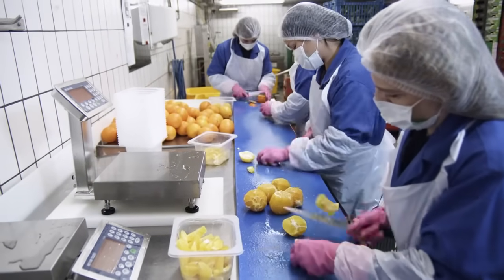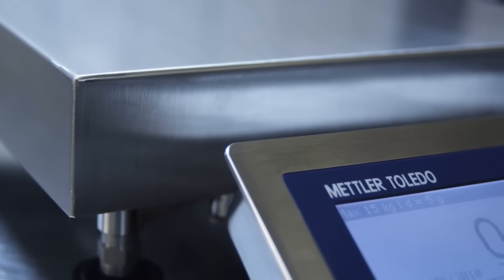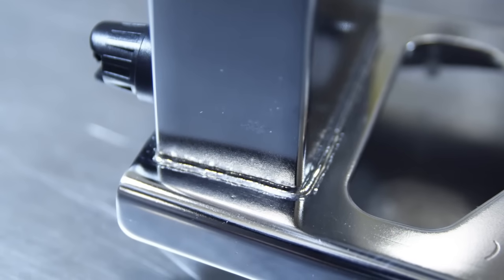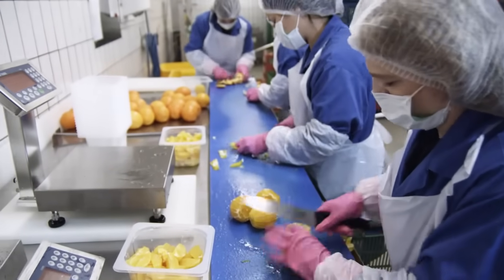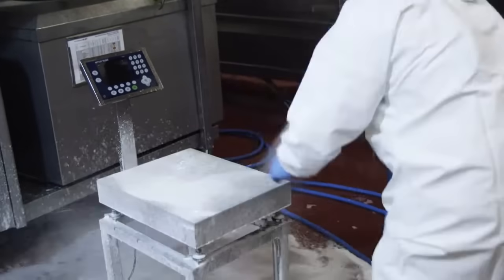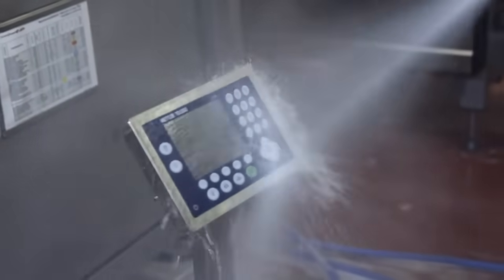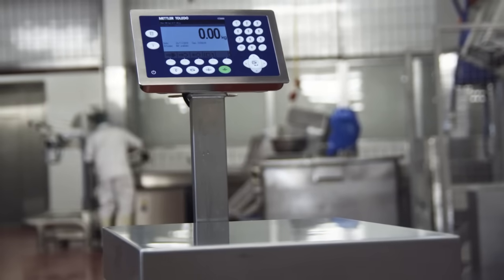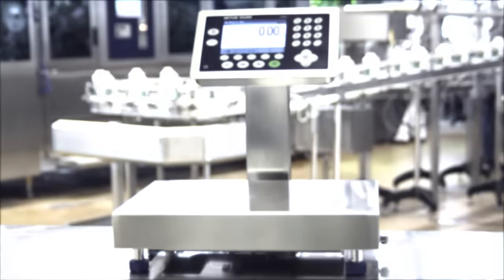New ICS Scale Family - METTLER TOLEDO Industrial - en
The ICS5 compact scales for parts counting or quality checks help to increase your productivity by minimizing overfilling, avoiding underfilling and detecting incorrect or incomplete products. These scales a tailored to the parts and components manufacturing sector. They feature high performance weighing technology for fast, accurate and reliable results.